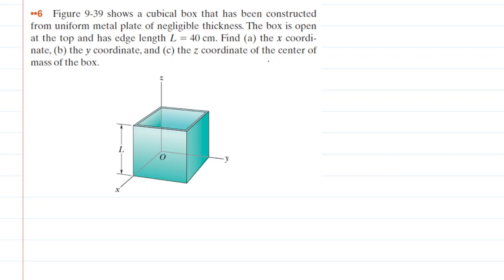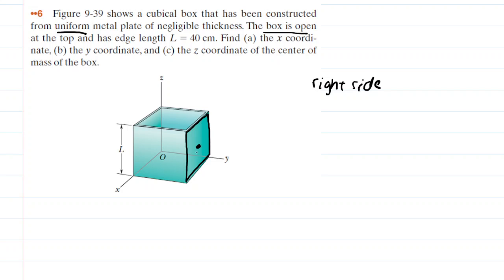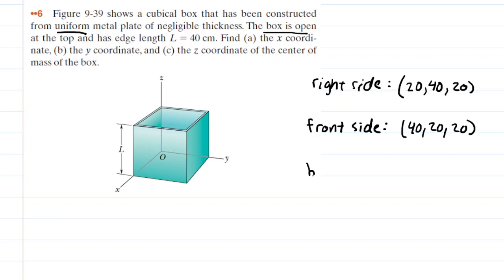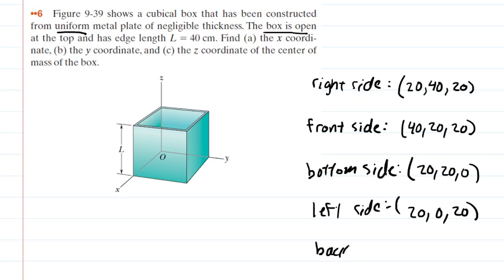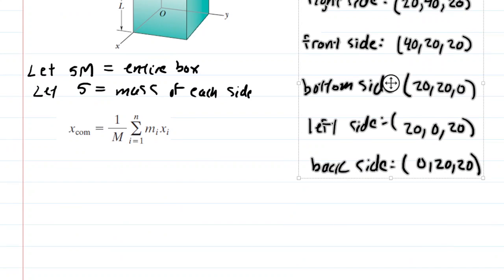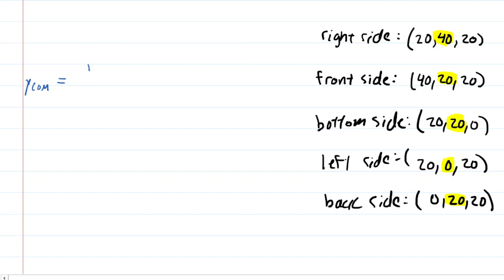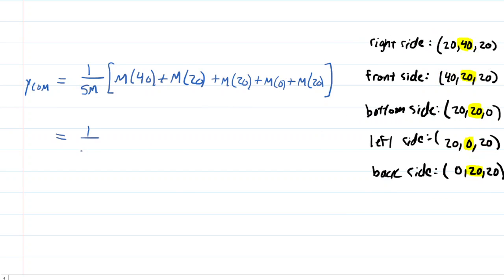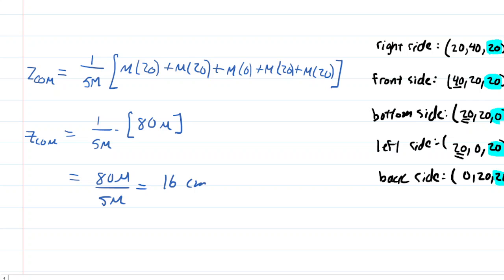The figure shows a cubical box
The figure shows a cubical box that has been constructed from uniform metal plate of negligible thickness. The box is open at the top and has edge length L = 40 cm. Find (a) the x coordinate, (b) the y coordinate, and (c) the z coordinate of the center of mass of the box.